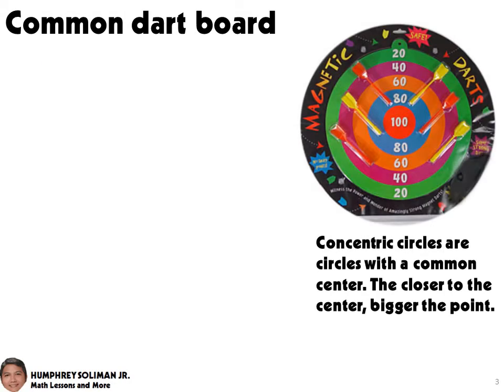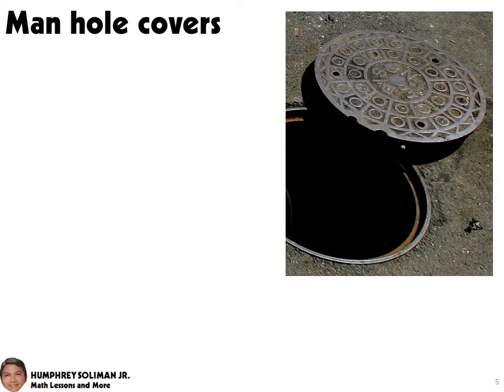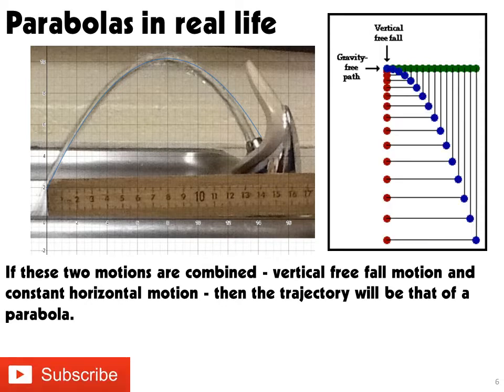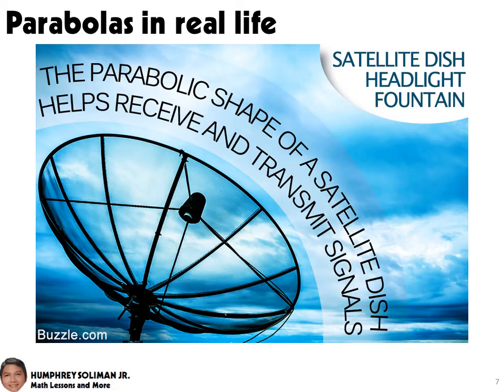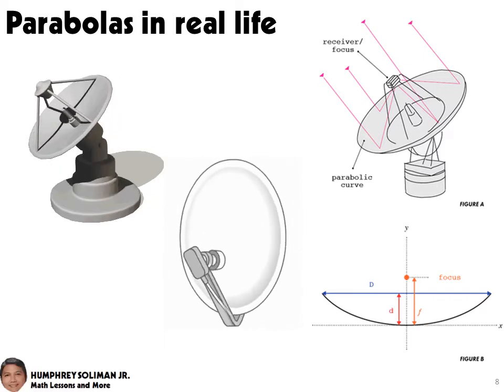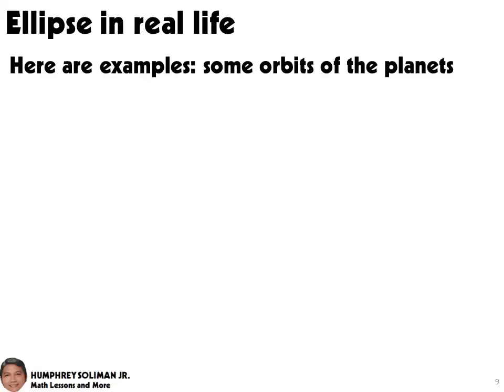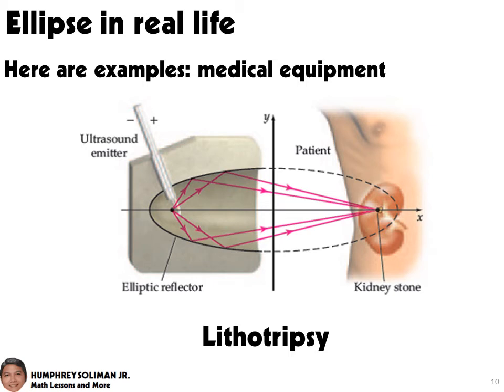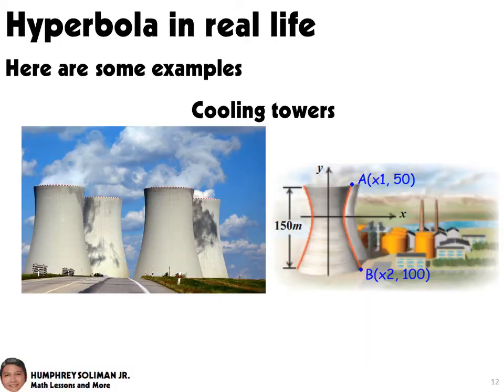1 of 6 An Introduction to Conic Sections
A quick introduction to conic sections.
This video shows real-life applications of conic sections.

Here are the links for the sources I used.

1. Here's why most manhole covers are round

2. Parabolic Motion of Projectiles

3. How Satellite TV Works

4. File:Classical Kepler orbit 120frames e0.6.gif

5. The Curious Case Of Planetary Orbits

6. Lithotripsy

7. Lithotripsy - A Medical Application of the Ellipse

8. The Ellipse

9. PRACTICE PROBLEMS ON PARABOLA ELLIPSE AND HYPERBOLA

I will update this soon.